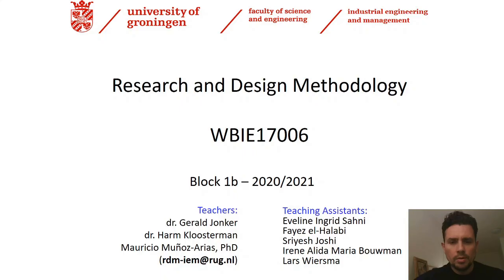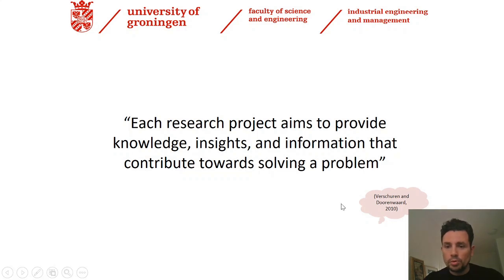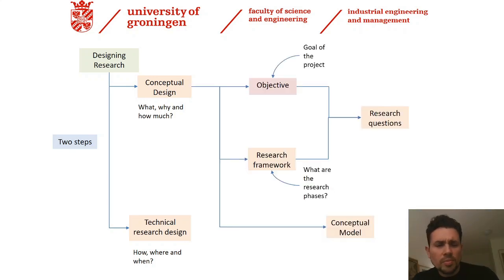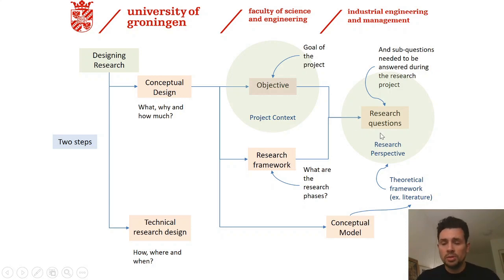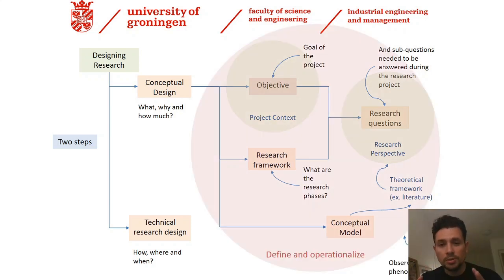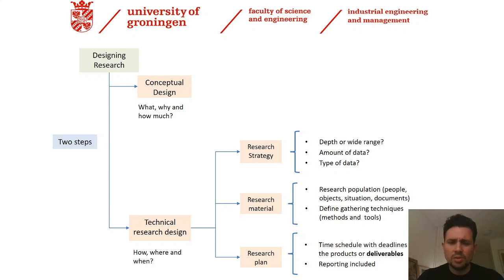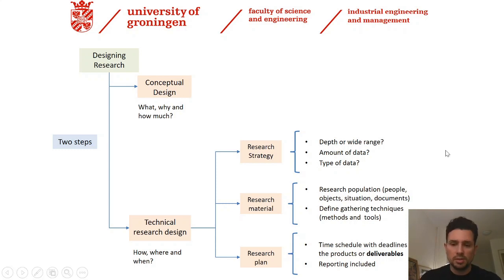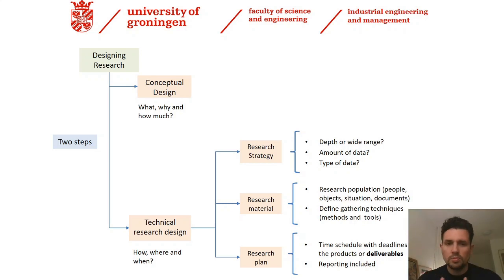RDM - WBIE015-05 - Chapter 1 - Part A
Introduction to the course unit: Research and Design Methodology part of the BSc of Industrial Engineering Management of the Faculty of Science and Engineering, University of Groningen.

Coordinator: Mauricio Muñoz-Arias, PhD.